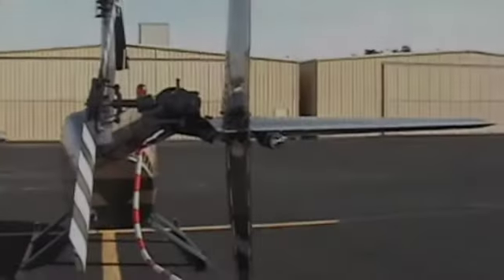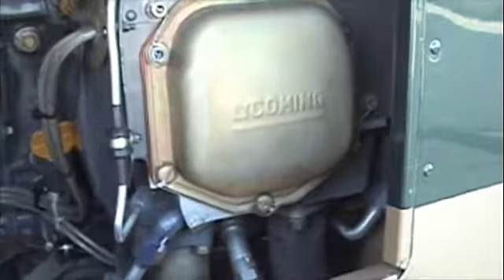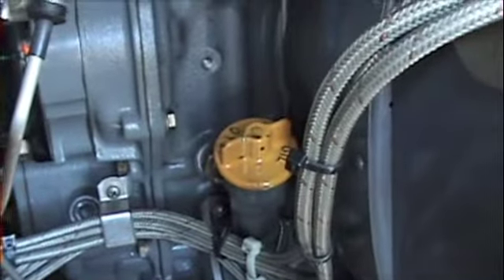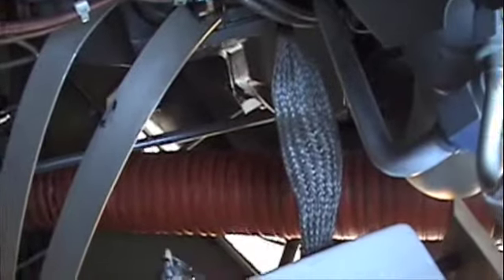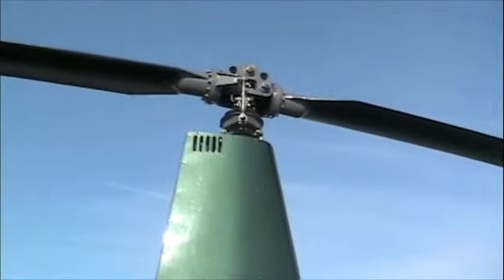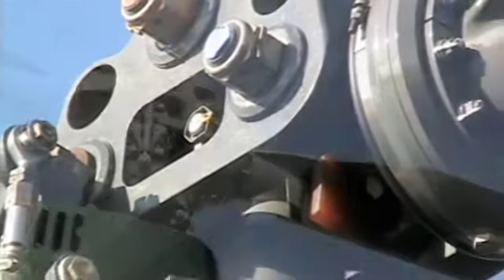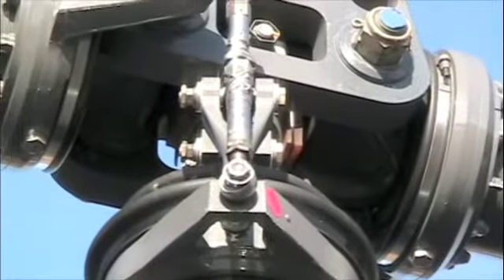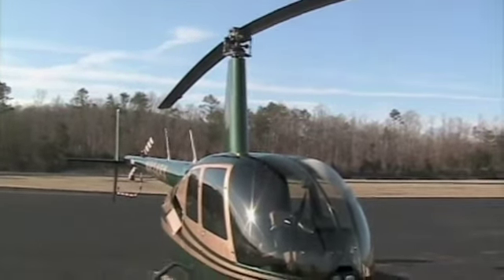Part 3 - Preflight Inspection of a Robinson R44 Helicopter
Third and final part to the preflight a Robinson R44 Astro.